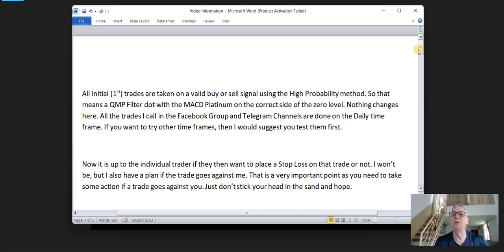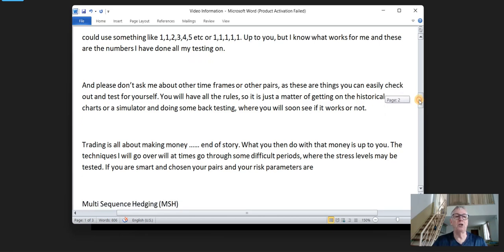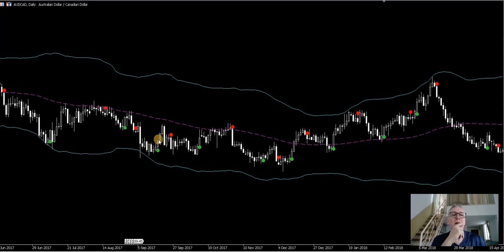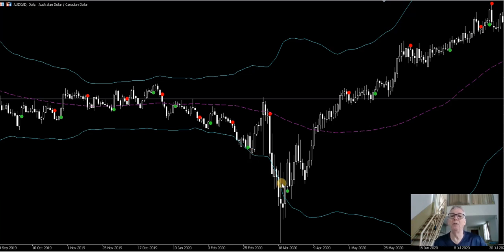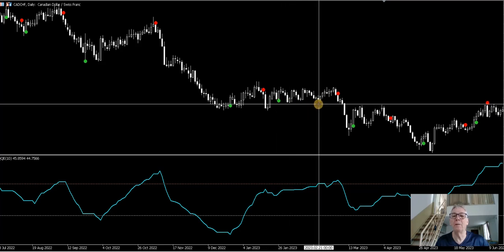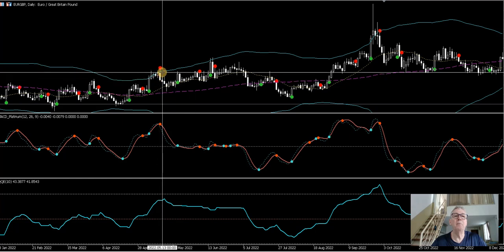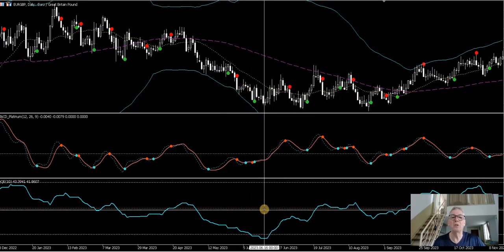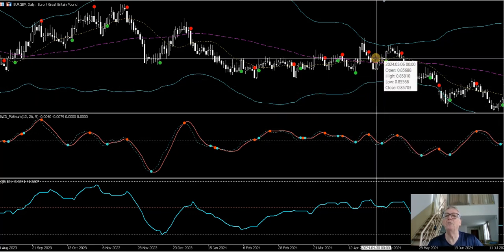JAGfx Dollar Cost Averaging DCA Wed 18th Dec 2024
A 2nd video on Dollar Cost Averaging (DCA) which goes into a lot more detail with all 3x strategies explained. The 1st video was done back in late October and can be found

NOTE: If you are looking for a super easy & reliable Trade Manager for MT4/5, then check out

                                                                  🌠🌠 RECOMMENDATIONS 🌠🌠